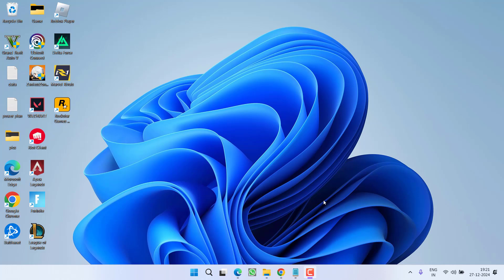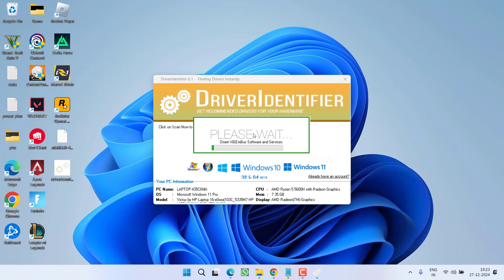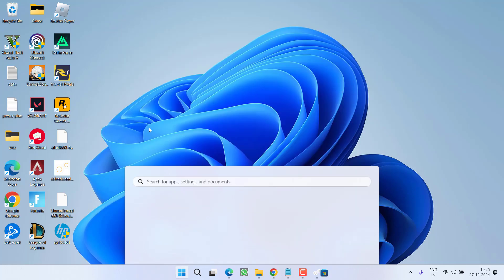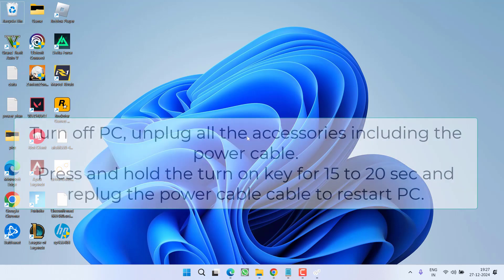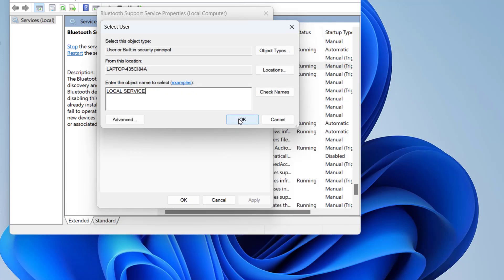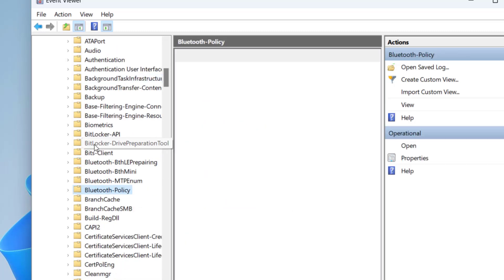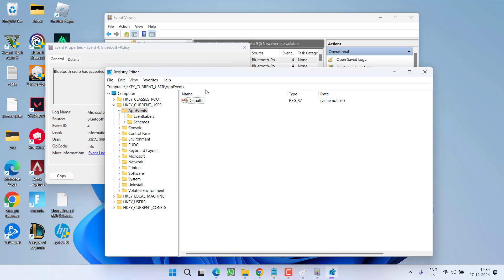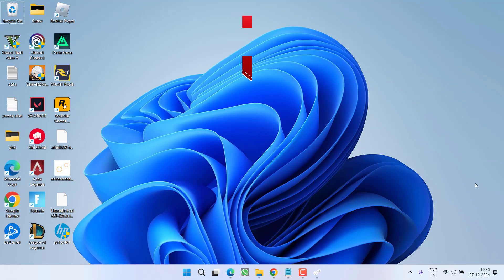Bluetooth try connecting your device again Fix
This video is all about fixing the issue of bluetooth try connecting your device again while connecting Xbox controller, apple airpods or any other bluetooth device in your windows pc.
So watch the complete tutorial as i have included the advanced steps to fix try connecting your device again.

00:00 Introduction
00:18 Method 1 by doing basic steps of repairing and updating drivers
02:23 Method 2 by doing power cycle of pc
03:28 Method 3 fixing the xbox controller issue
04:10 Method 4 by using the services menu
05:45 Method 5 by using the event viewer

Address to paste in regedit:
Computer\HKEY_LOCAL_MACHINE\SYSTEM\CurrentControlSet\Services\BTHPORT\Parameters\Devices